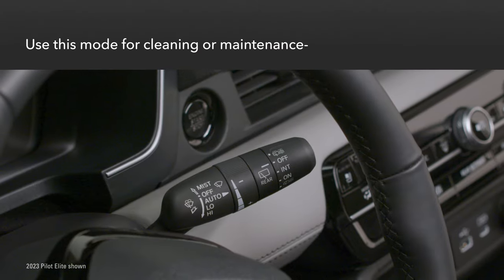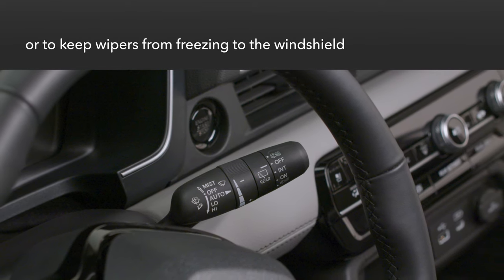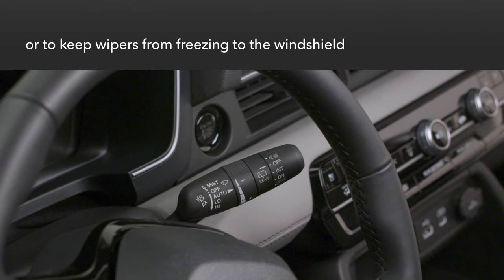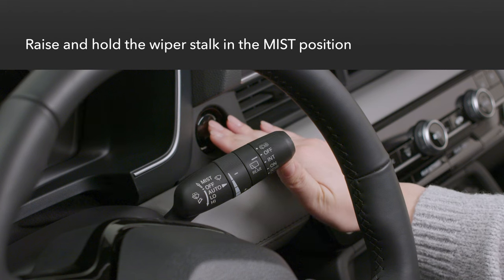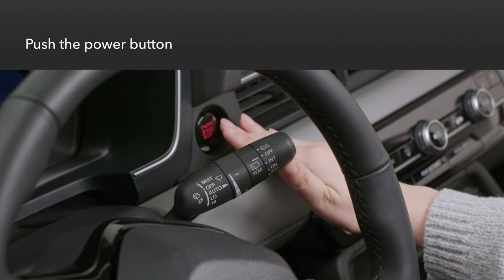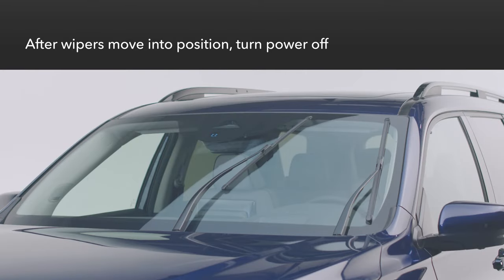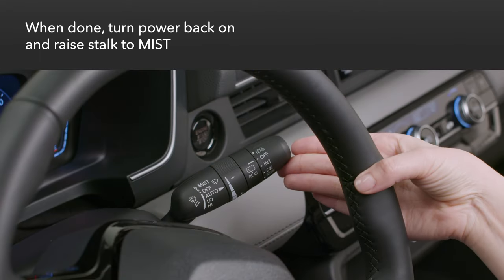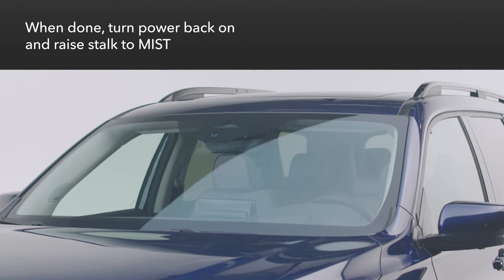How to Use Wiper Maintenance Mode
When lifting the windshield-wiper arms, such as to clean the windshield or replace the wiper blades—or just to keep them from freezing to the windshield—you need to use wiper maintenance mode. Here’s how.

Applicable on: 2023 Honda Pilot LX, Sport, EX-L, TrailSport, Touring, Elite